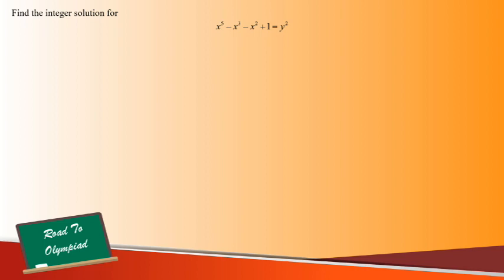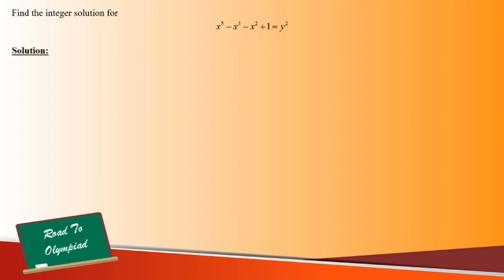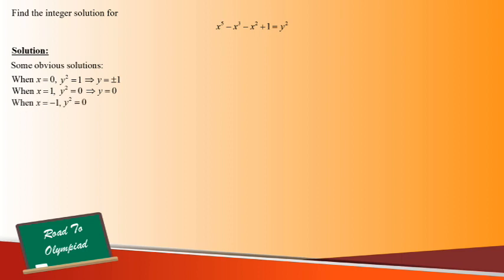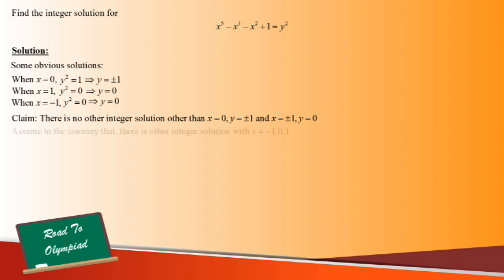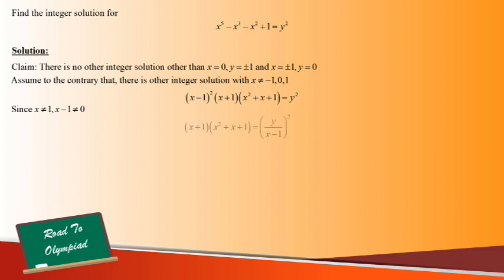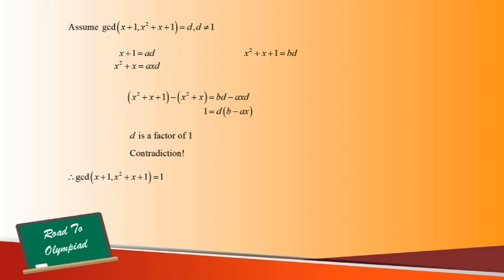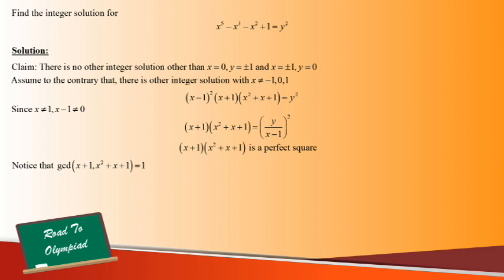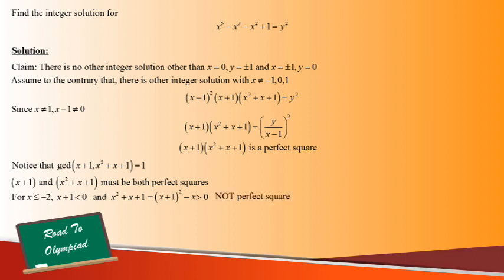[Olympiad Problem] Typical Algebra Problem but what are the integer solution...?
We are not looking for real solution, but only integer solution for this problem.
There are infinite many real solution, but how many of them are integer solution?